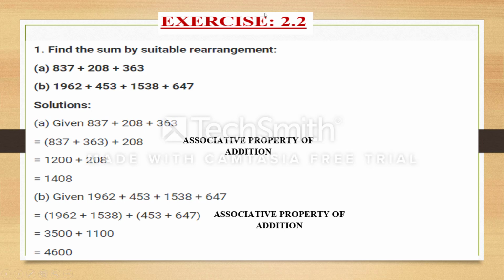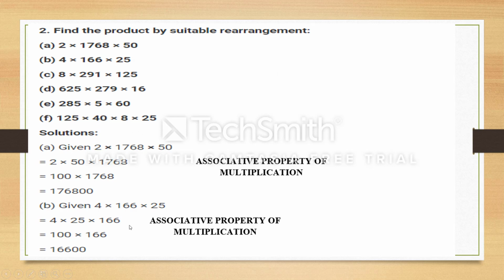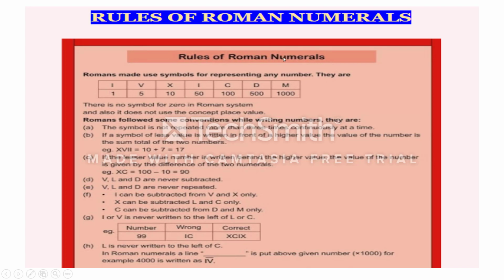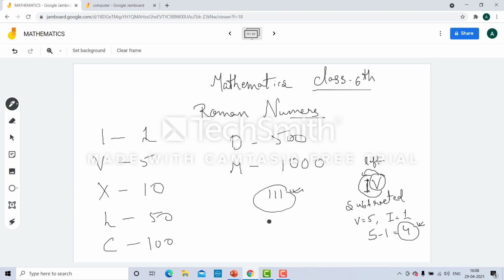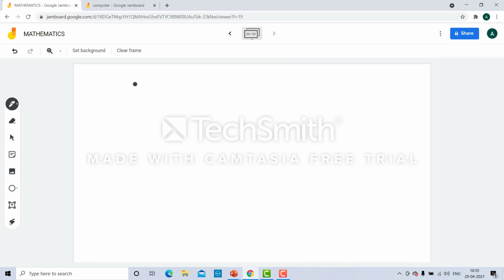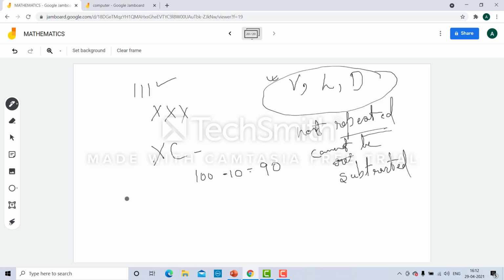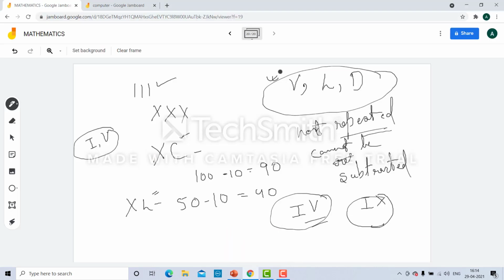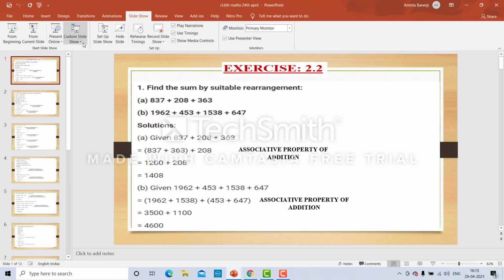CL.6TH ROMAN NUMERALS